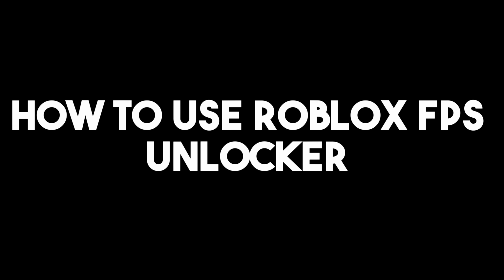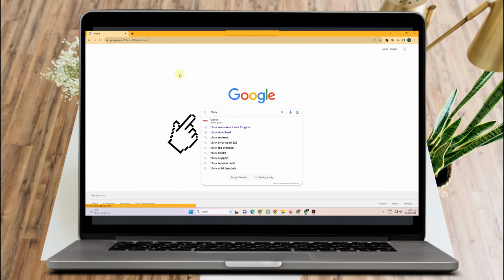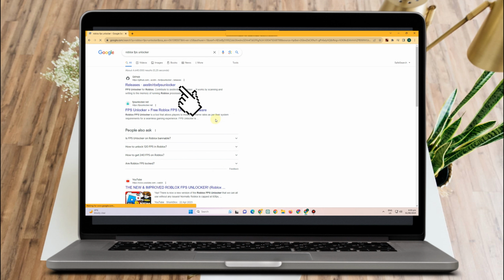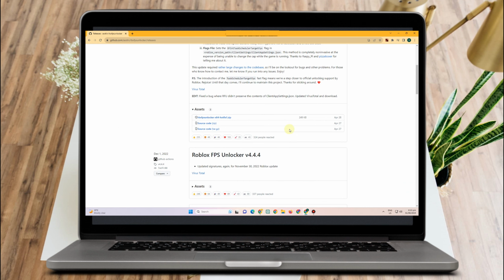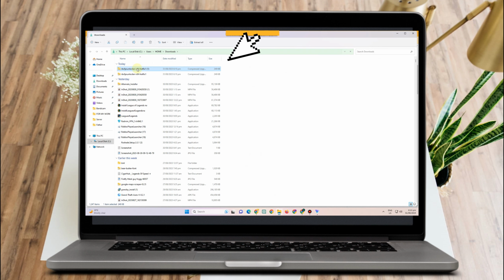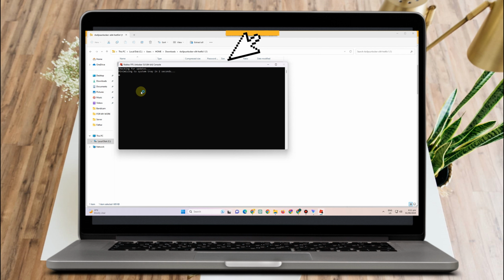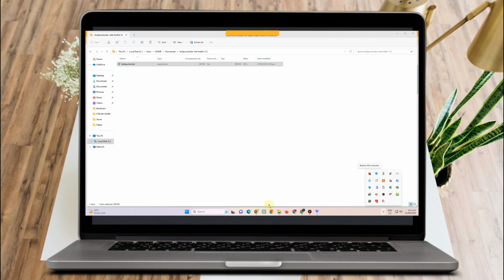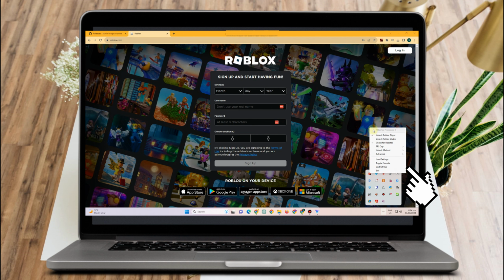How To Use Roblox FPS Unlocker 2023 (Quick Guide)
How To Use Roblox FPS Unlocker

Welcome to our comprehensive guide on how to effectively use Roblox FPS Unlocker to elevate your gaming experience to new heights! 🚀 If you're tired of laggy gameplay and want to boost your frame rates in Roblox, you're in the right place.

Roblox FPS Unlocker is a powerful tool that allows you to unlock higher frame rates in Roblox games, providing smoother animations, improved responsiveness, and an all-around more enjoyable gaming session. In this tutorial, we'll walk you through the step-by-step process of setting up and using the FPS Unlocker like a pro.

🔧 What You'll Learn:

Introduction to FPS Unlocker: Understand what FPS Unlocker is and how it works its magic in Roblox games.
Compatibility: Check if your system meets the requirements and learn about the supported Roblox versions.
Installation Guide: We'll guide you through the installation process, ensuring you have FPS Unlocker up and running in no time.
Customization: Discover how to tailor FPS Unlocker settings to match your system's capabilities and your preferred gameplay experience.
Optimization Tips: Unlock the secrets to optimizing your settings for the best possible performance and graphics balance.
Troubleshooting: Encounter any issues? We've got you covered with common troubleshooting steps and solutions.
Safety and Updates: Learn about the safety of using FPS Unlocker and how to keep it updated for seamless performance.

Unlocking higher frame rates in Roblox can make a world of difference, whether you're into competitive gaming, immersive storytelling, or simply enjoying the beautiful virtual worlds the platform offers. Don't let low frame rates hold you back!

Join the ranks of elite Roblox players who've harnessed the power of FPS Unlocker to transform their gaming experiences. Get ready to unlock a world of smoothness and precision – watch now! 🎉